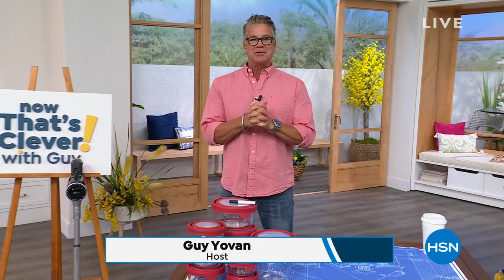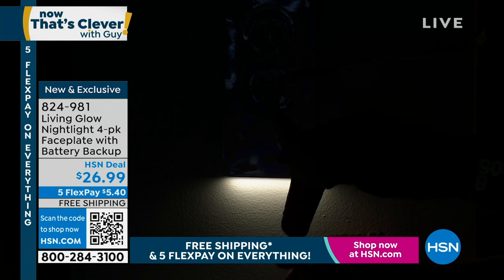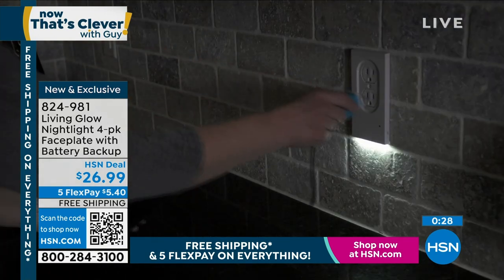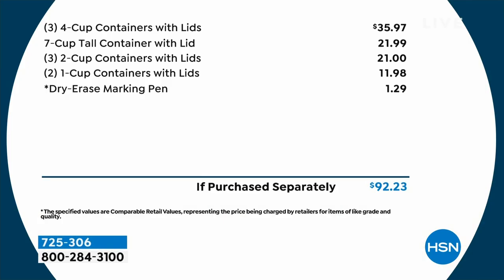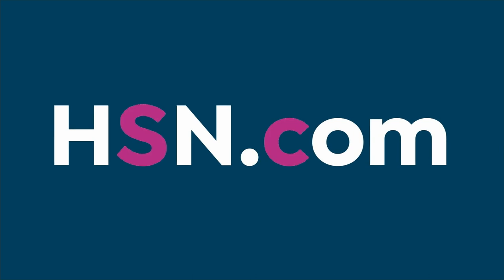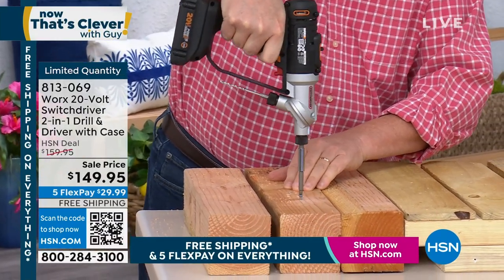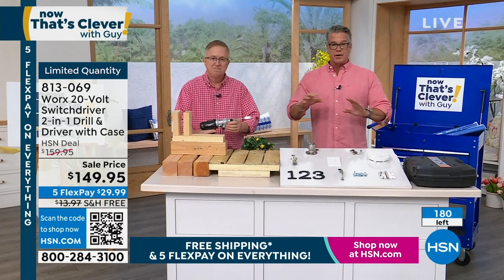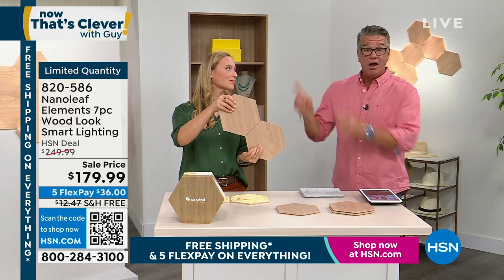HSN | Now That's Clever! with Guy - Customer Appreciation Month Finale 04.29.2023 - 08 AM